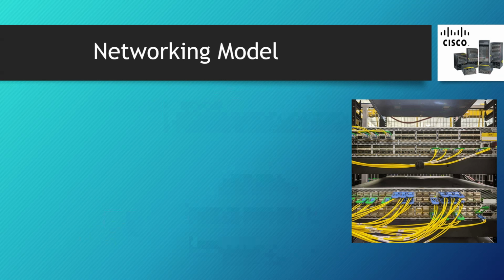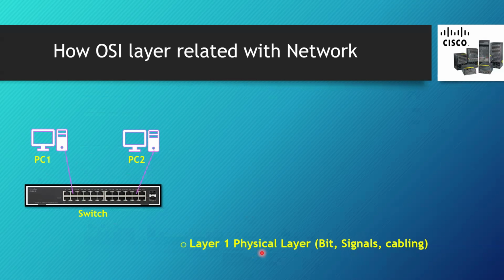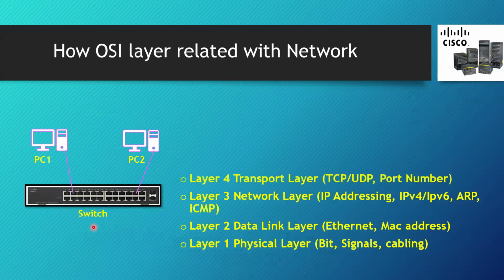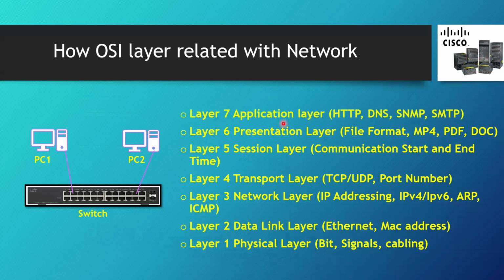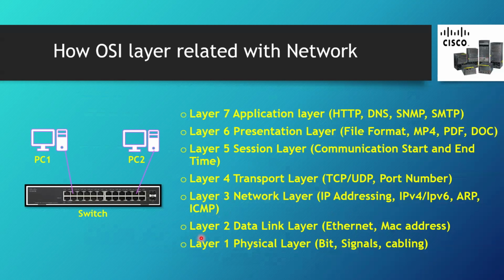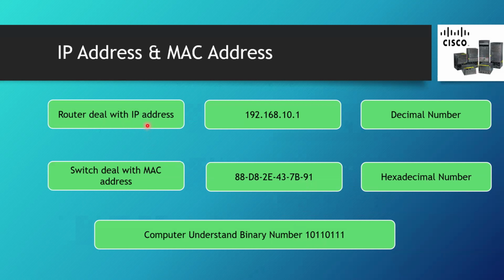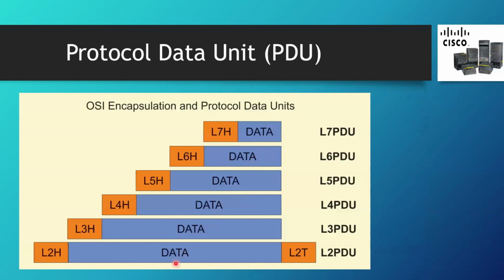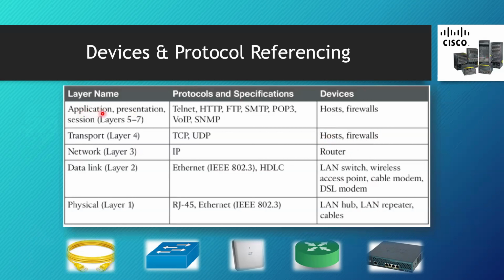CCNA 200-301 | Module 1 | Network Fundamentals, TCP/IP, OSI 7 Layers, OSI Model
Complete CCNA Course Exam 200-301 | Module 1:

This is the first video of this CCNA 200-301 Complete Course.
In this module, I have discussed Network Fundamentals, Understanding TCP/IP and OSI 7 Layers and how they functions. Also how to build a network, how to troubleshoot a network that also covered.